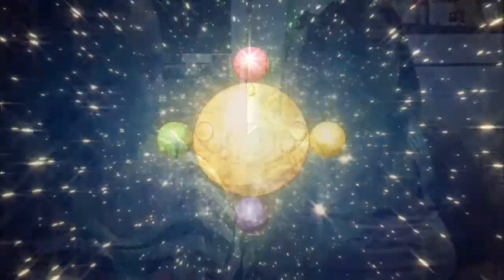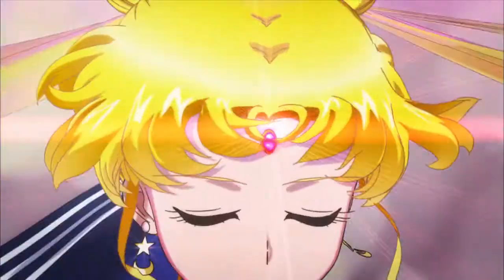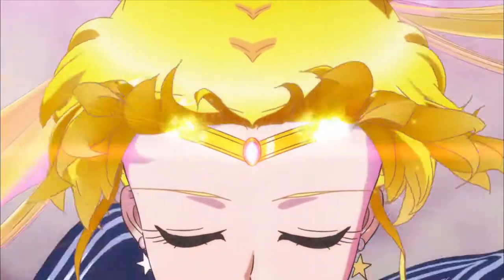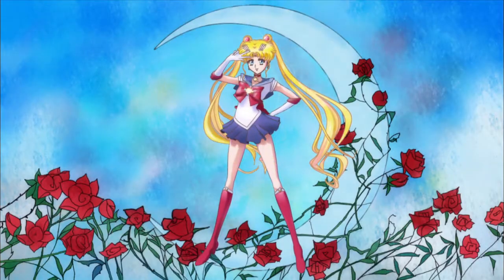Sailor Moon Crystal Review Episode 1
This is our first review and we hope you enjoy!

*We realized this could have been much shorter but we hope to grow and be able to be more concise as the series goes on*